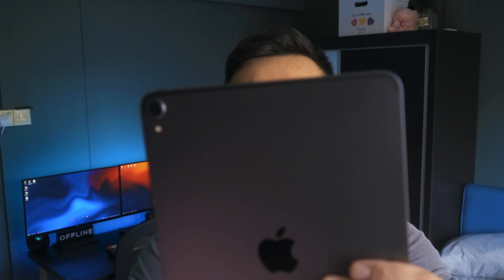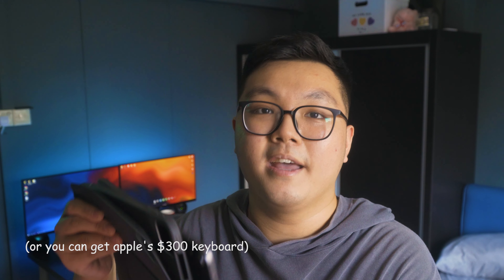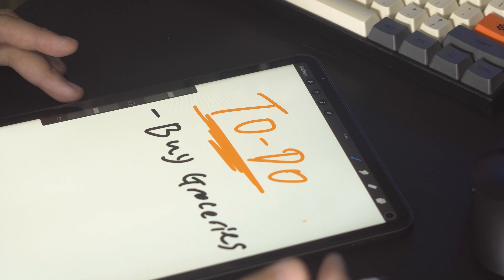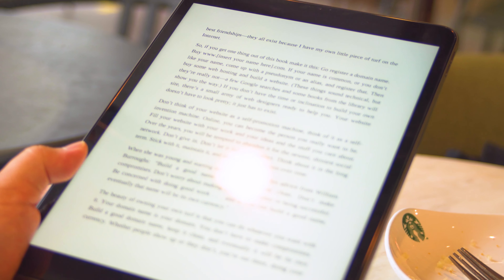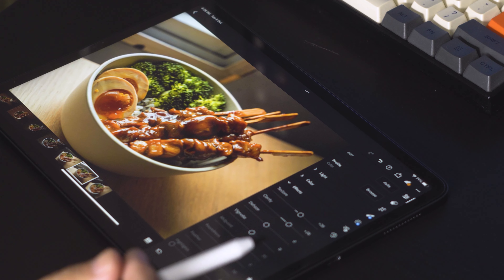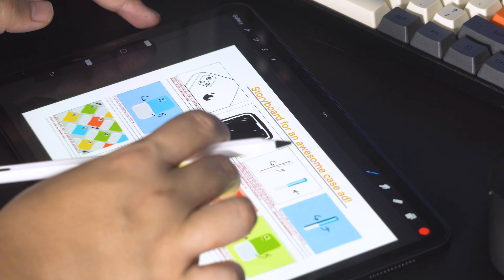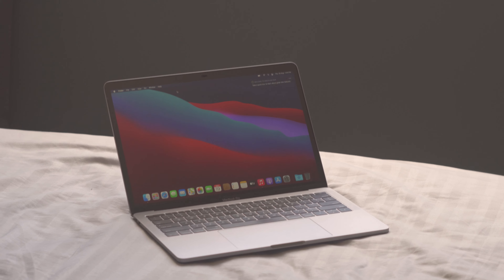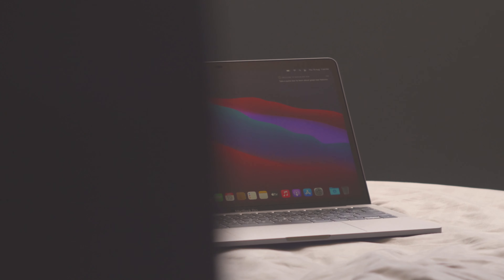Why I Ditched The Macbook For The Ipad!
Hey! I hope you enjoyed the video. I have always been a fan of both devices but as of now, the ipad just seems right to fit into my ecosystem. Who knows? I may switch back to my macbook pro in the future.